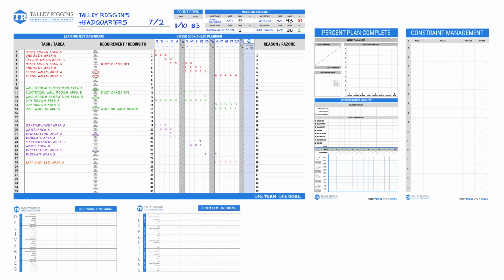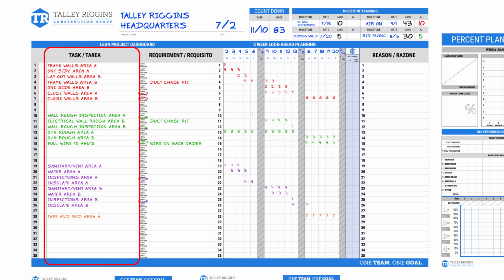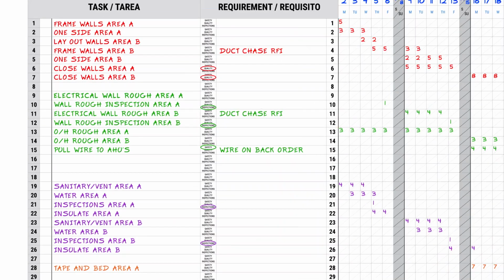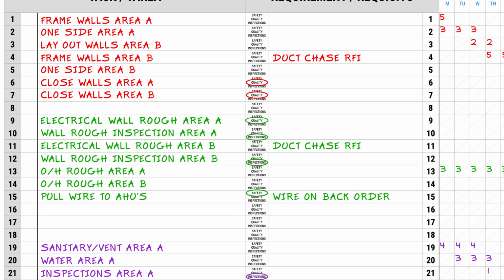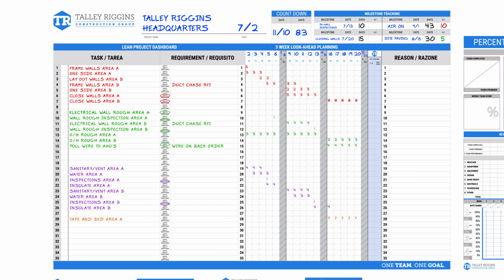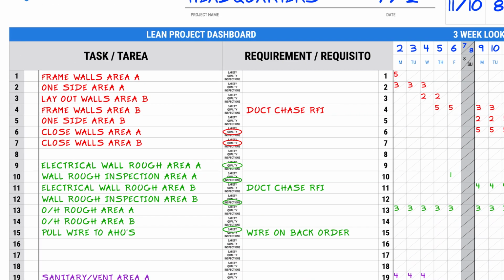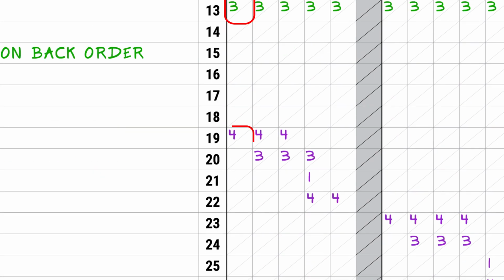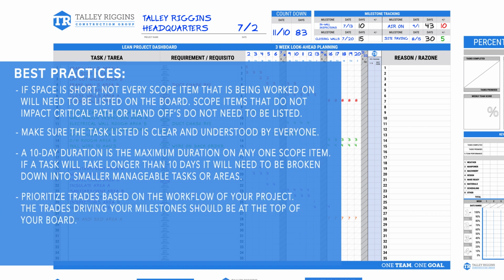LEAN Video Tutorial Series #3 | Three Week Look Ahead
Join us as we continue to expand on the Talley Riggins Construction Group training videos created around our company’s Lean Project Dashboard System.

In this third video, we will walk you through an example of how to fill out a task, identify requirements/constraints, and project manpower as it relates to the associated task. You will better understand the 3 Week Look-Ahead and that it acts as the primary visual source of information.

True team collaboration begins at this stage as workflow, sequencing, roadblocks, and logistics are examined and translated into commitments that the team will make.